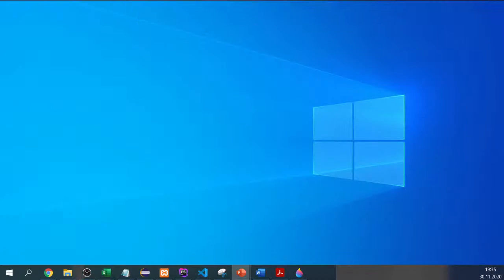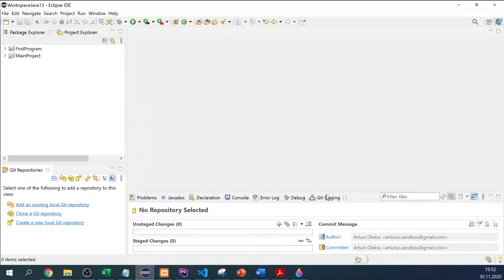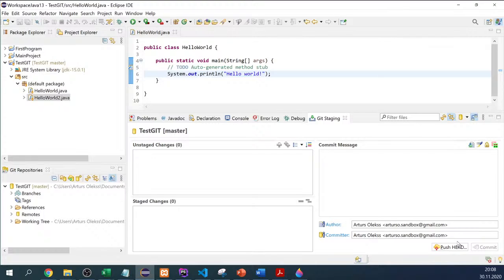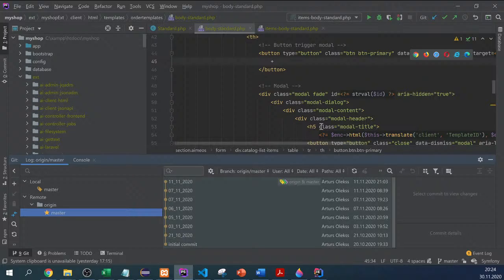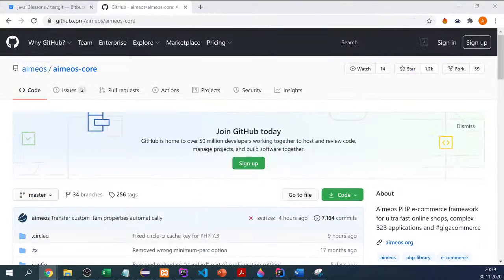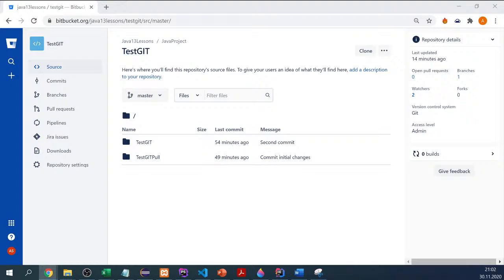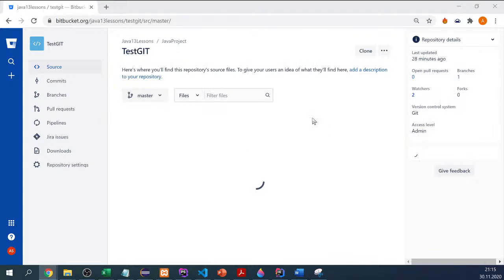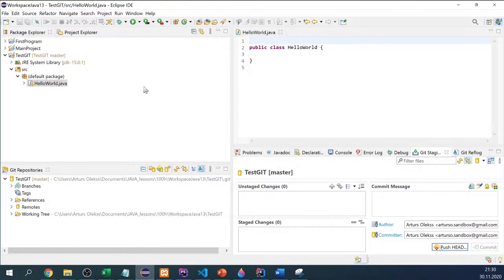Java-13 GIT + Math + Basic (additional + summary)